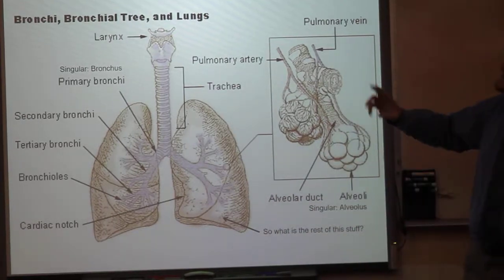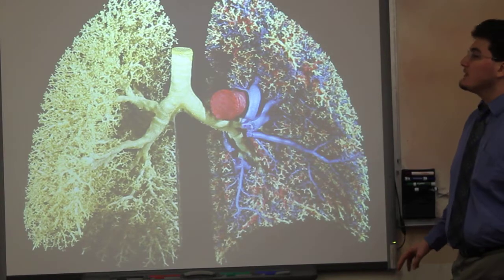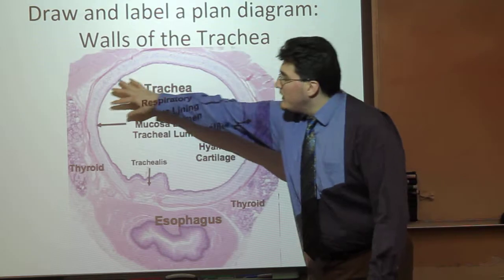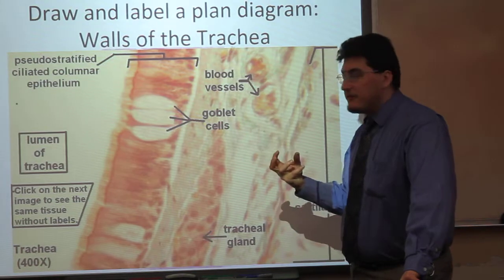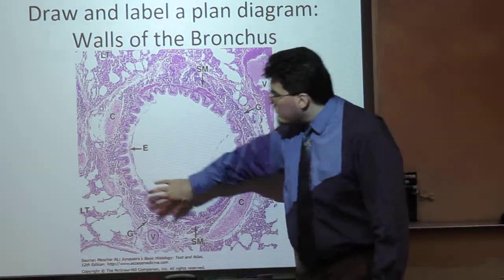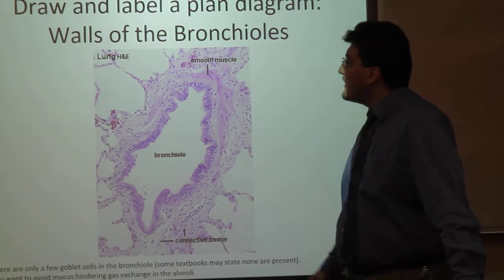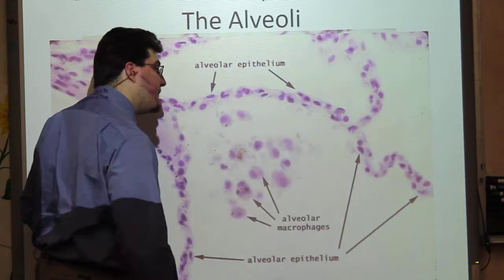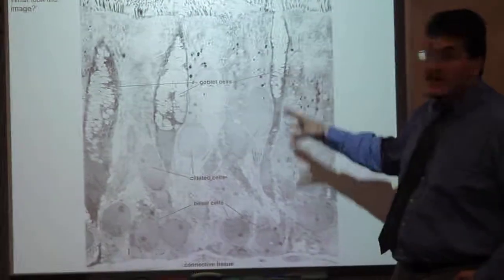Unit 4- Animal 17